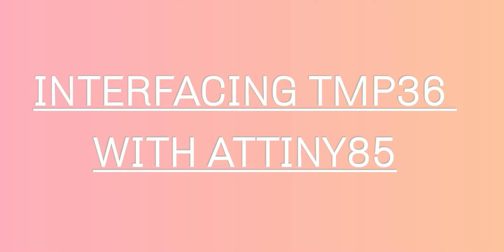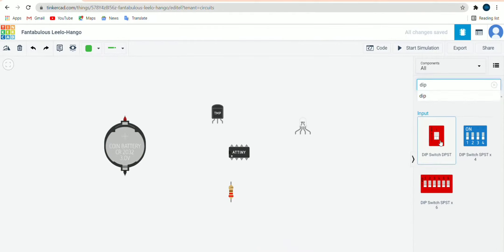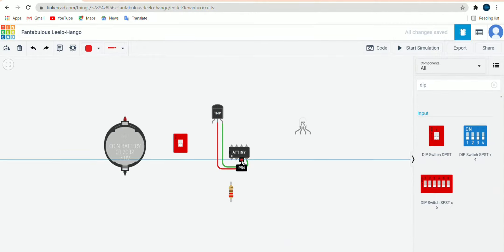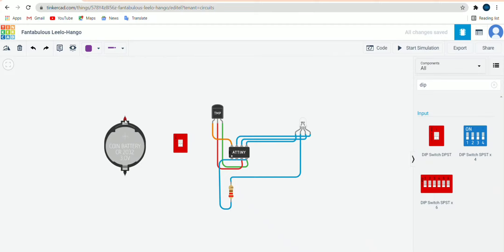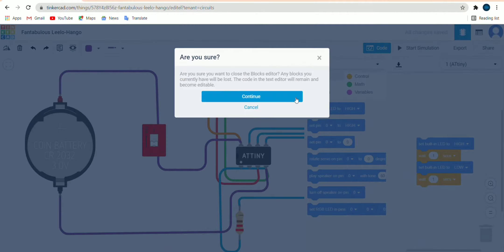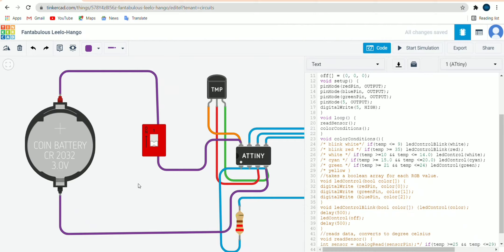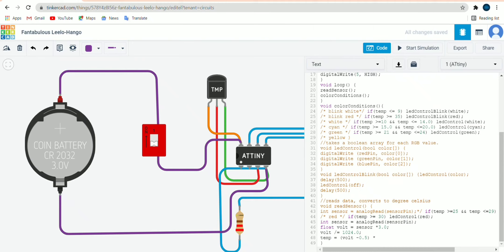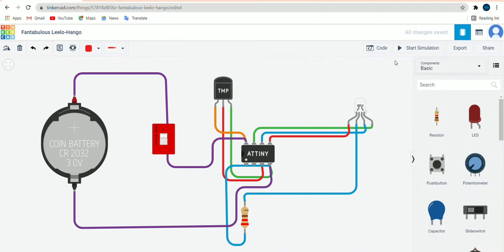Interfacing TMP36 with ATtiny85 || ATtiny85 projects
This video explains to you - How to interface tmp36 with Attiny85? The circuit diagram, coding, and simulation parts are also explained.

Key Highlights -
1) Circuit diagram
2) What is Attiny85?
3) What is TMP36? How does the TMP36 sensor work?
4) Coding the Attiny85 using
5) Project simulation on TinkerCAD.

Read the complete article -

Project By - Smriti Singh